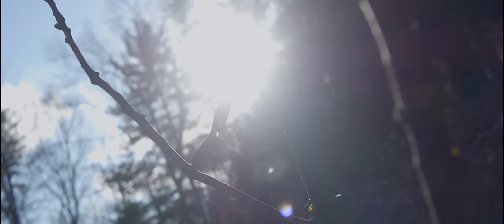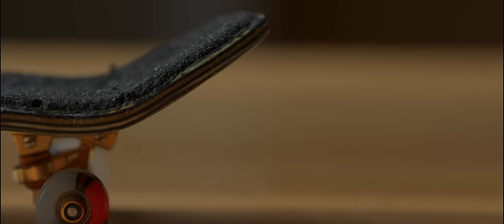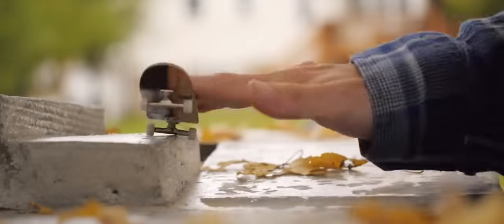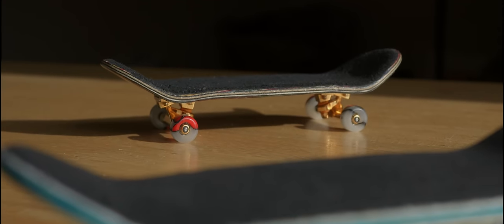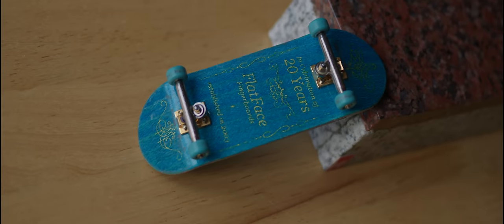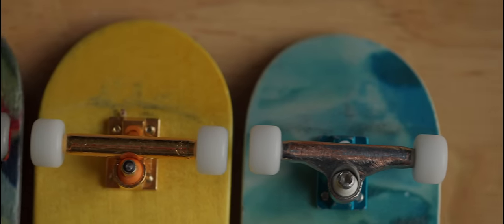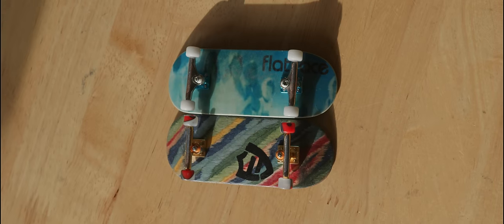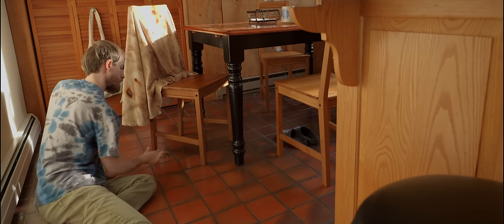The Best Possible Fingerboard?! FlatFace G16 Deck [4K]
to get your FlatFace G16 deck! If you don't see them on the site, it means they are sold out, but check again soon for restocks!
After 20 years of making decks, I think this is the best board I've ever created! Give it a try and see what you think. It takes a bit of getting used to, and then you'll find that it's way easier to use than anything else! I've been learning a lot of insane tricks I've never been able to do before!
I hope you guys liked this video, I had a blast making it :)
If you want a bit more concave, go for the G15, also one of the best boards I've ever created and still one of my favorites! If you want low concave but less steepness on the kicks than a G16, get the G15.12, which is the inspiration for the G16, just mellower! An evolved form of the G12 from way back in the day, combined with the dimensions of the G15!